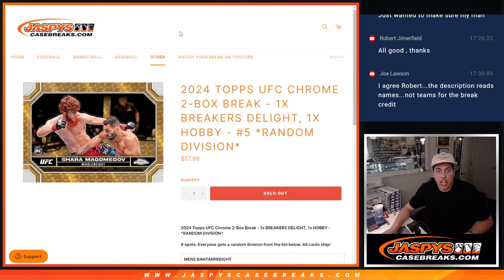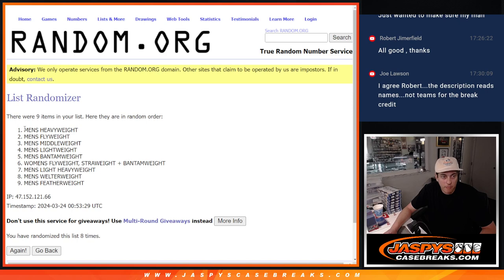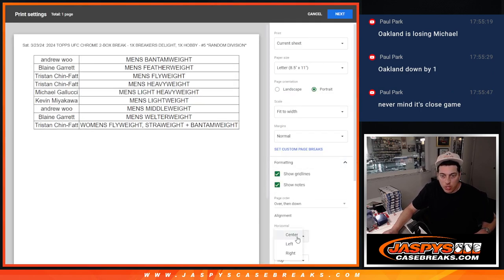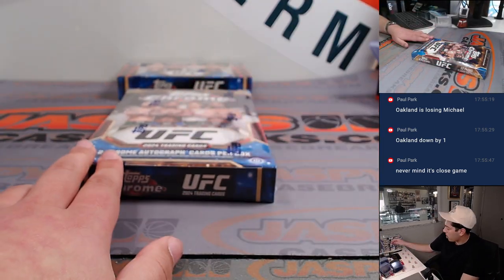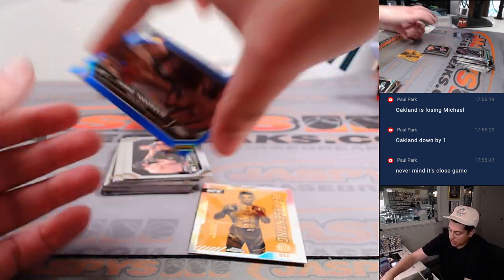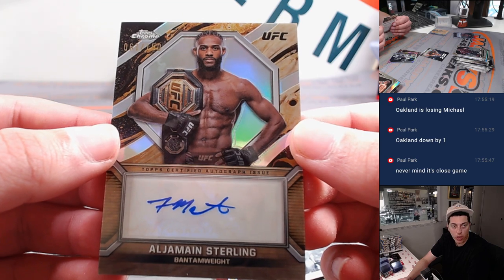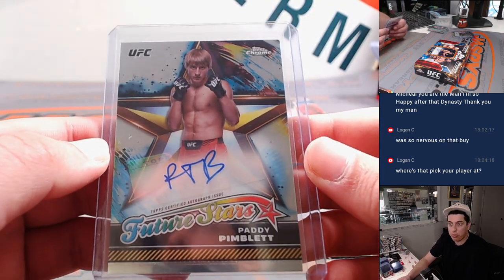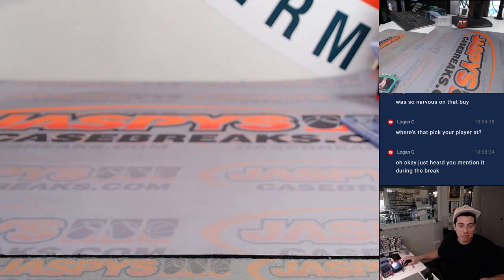2024 TOPPS UFC CHROME 2-BOX BREAK - 1X BREAKERS DELIGHT, 1X HOBBY - #5 *RANDOM DIVISION*